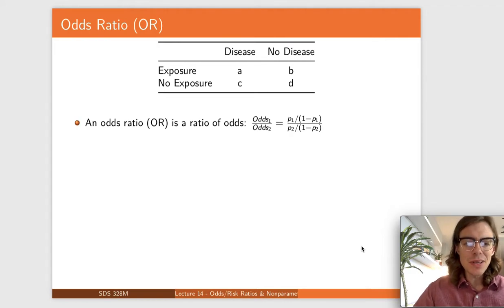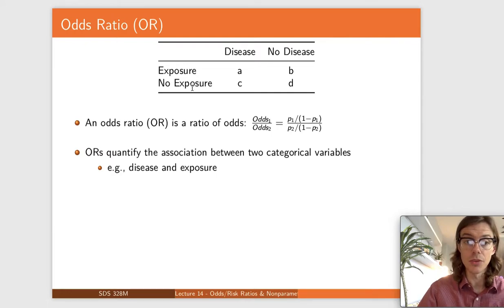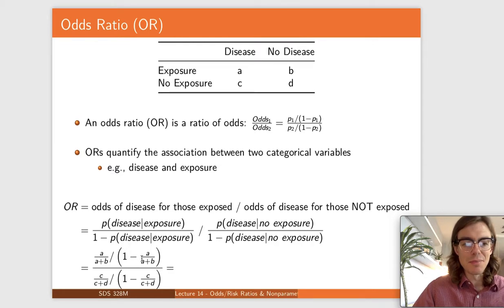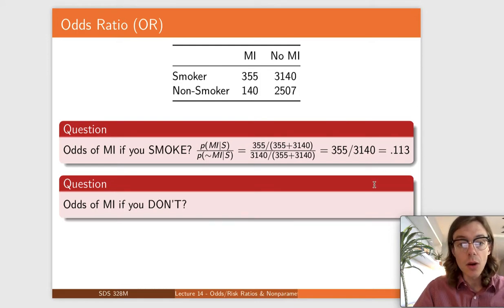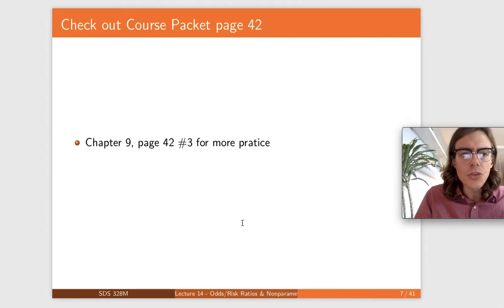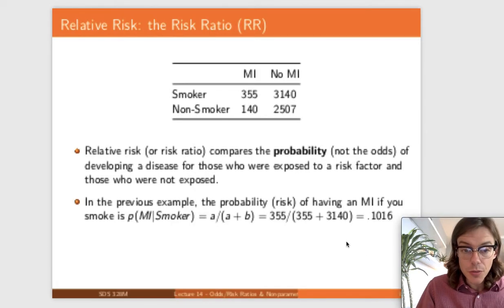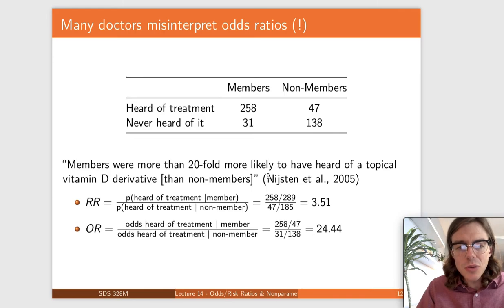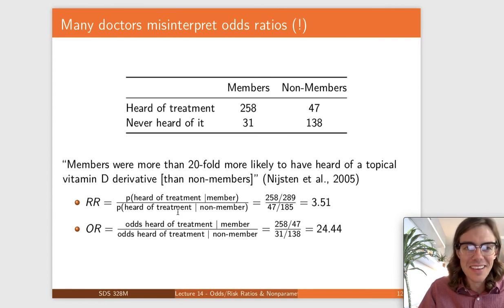Odds Ratios (and Risk Ratios)